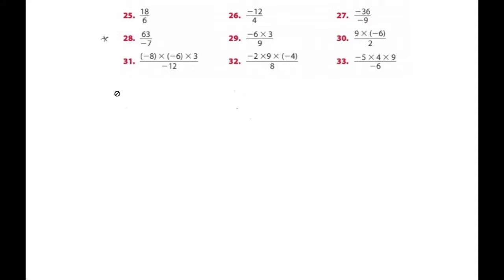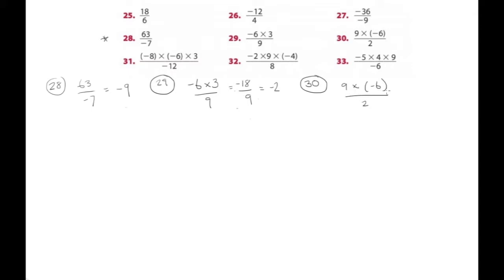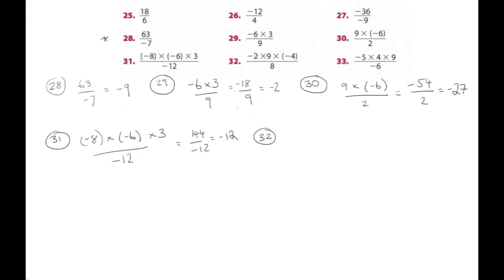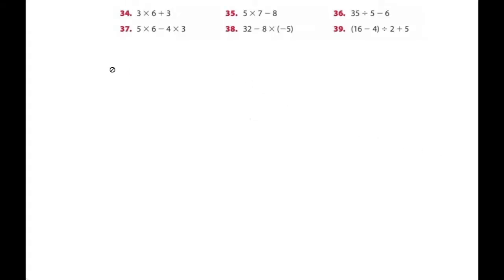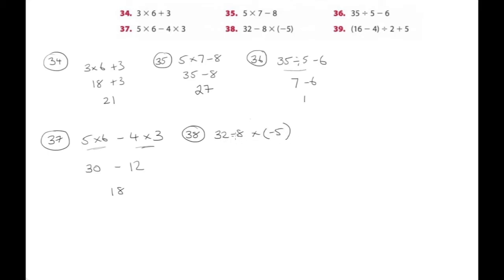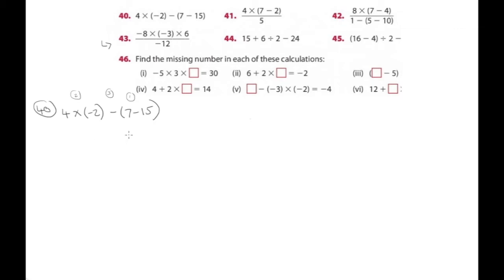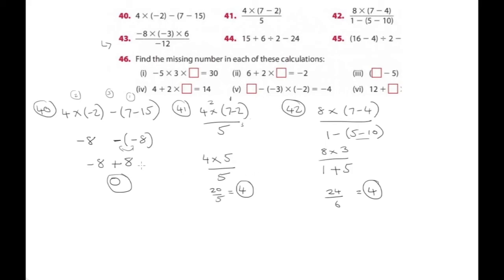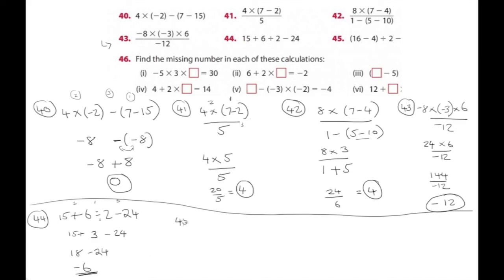Questions 28 - 45 Check your Homework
Skip through or play at double speed so you can watch it more quickly.